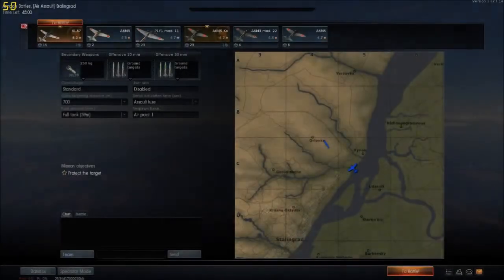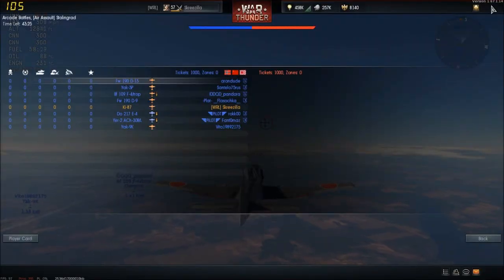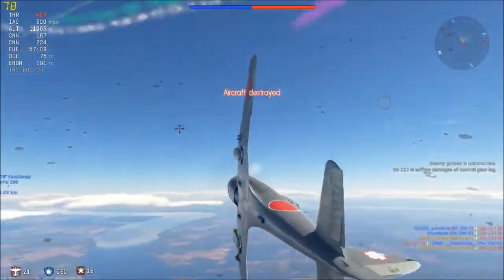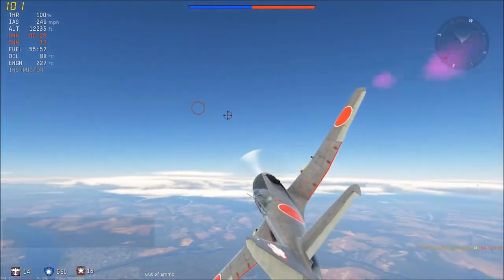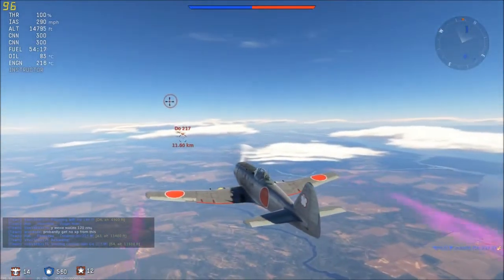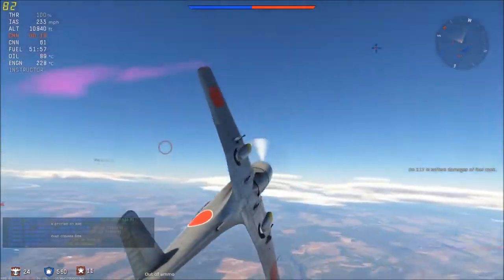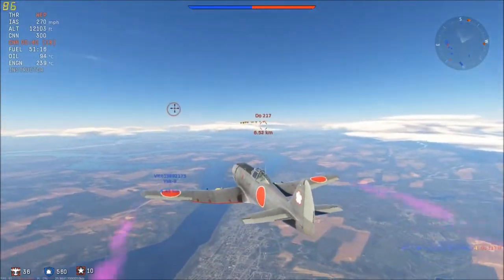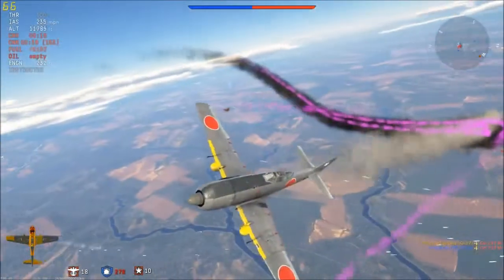War Thunder: Assulat air arcade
A quick review on the Assault air arcade mode.